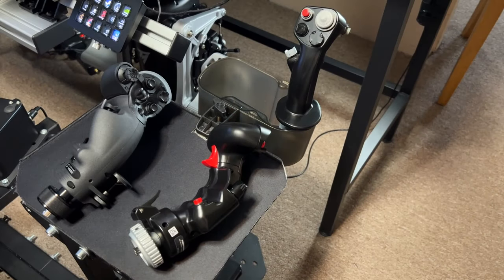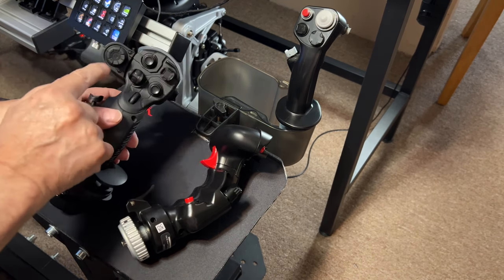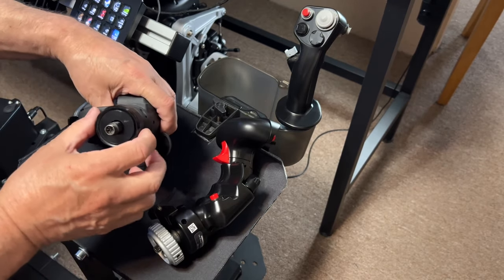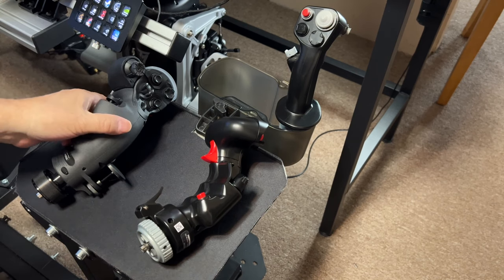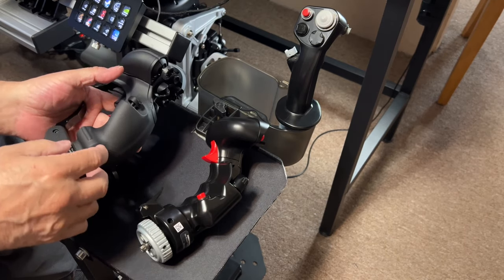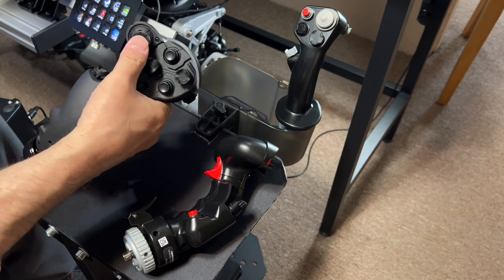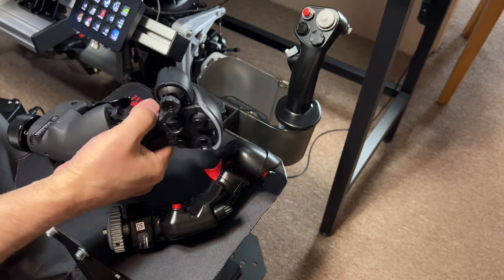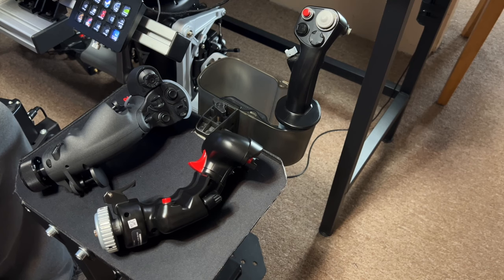The Virpil grip is compared to the Thrustmaster grip.